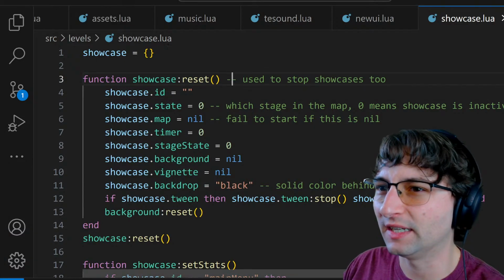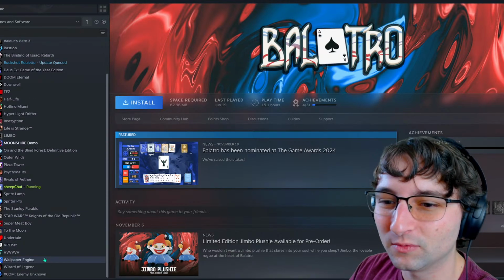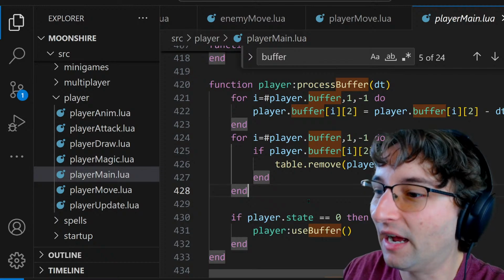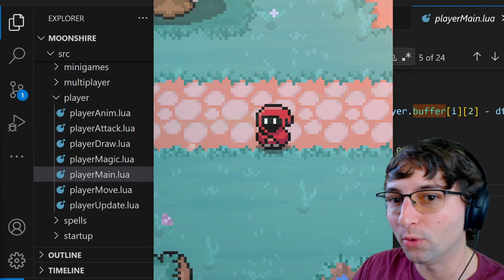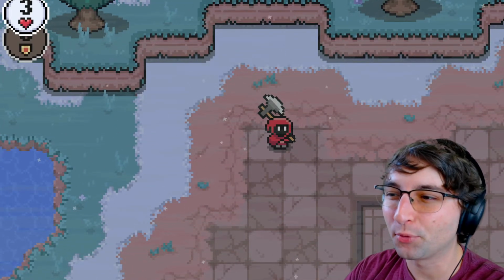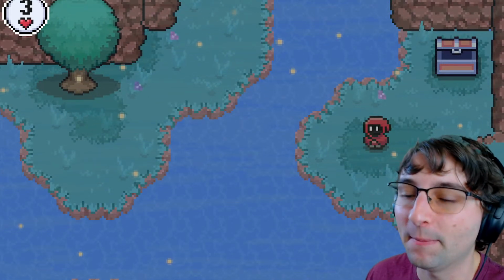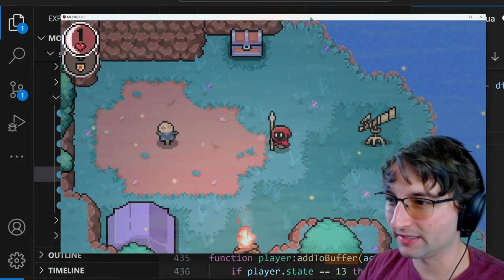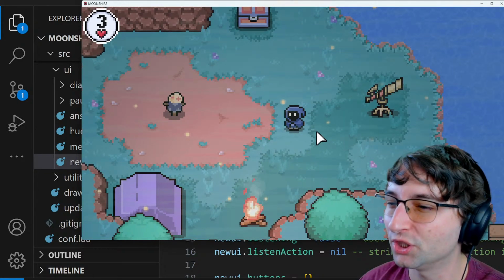I'm thankful for MOONSHIRE MONDAY